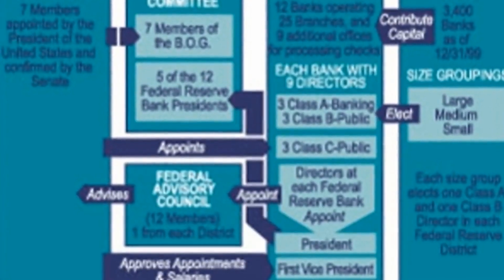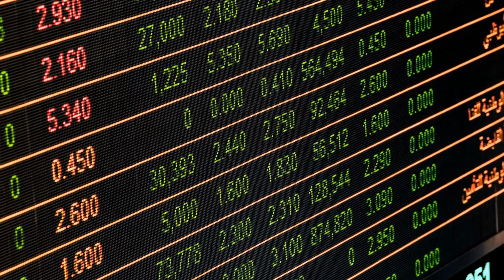Sean Sparkman Short Video: Decoding the Federal Reserve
..From the SafemoneyTrends.com article..

"In addition to controlling the money supply, the Fed is the lender of last resort to banks during a financial crisis. In 2008, for instance, the Fed loaned money and supported banks and other financial institutions to help stabilize the economy. The Federal Reserve is also responsible for the supervision and regulations of banks and other financial institutions. It is charged with making the system safer and sounder and helping shield consumers from deceptive practices.

Can the Fed help stave off recessions and depressions?

The Great Depression lasting from 1929 to the late 1930s, was a severe, prolonged downturn that tested the Fed’s effectiveness in mitigating panics and recessions. While it was a key player during the Depression, numerous factors hampered the Fed’s ability to avert this economic catastrophe.

One reason the Fed couldn’t stop the Great Depression was the weakness of monetary policy during this period. To cool off the economy, the Fed raised interest rates in 1928 and again in 1929m which caused a reduction in the money supply and related contraction in credit. This situation, in turn, had the unintended consequence of reducing economic activity and sparking the Depression.

Another thing handcuffing the Fed during the Depression was the international gold standard. US currency was linked to a finite, fixed amount of gold. The Fed had to have enough gold reserves to back that currency. The requirement to back currency with physical gold and silver severely constrained the Federal Reserve’s ability to expand the money supply. Printing money to stimulate the economy was not feasible because doing so put too much pressure on gold reserves. In other words, unlike today, the Fed could not print its way out of trouble.

Finally, the Great Depression was a complex global event involving many economic, social, and political factors. The Fed was not the only entity in charge of the economy then. Its actions were but one of several factors leading to the severity of the Depression.

So, while the Fed is a player in recessions and depressions, its ability to curtail economic downturns is somewhat limited. Although precious metals no longer back our currency, the Fed must contend with political and social issues that are generally beyond its control. The Fed isn’t a magic bullet to cure bad monetary policy or ineffective regulations. And it can only do so much to correct irresponsible, reckless spending by governments and individuals.

How does the Fed affect individuals?

The Fed’s decisions influence other interest rates. When the Federal Reserve hikes interest rates, it means that it becomes more expensive to borrow money. Everything from automobile financing to mortgages to credit cards is impacted. Financing nearly everything becomes challenging because crucial borrowing rate benchmarks influencing popular financial products (the prime rate and Secured Overnight Financing Rate (SOFR) tend to mirror whatever the Fed does. When interest rates go up, the money supply shrinks, making borrowing more expensive.

On a positive note, although loans might become more expensive after a rate increase, banks often wind up increasing yields to attract more depositors. You might see higher yields for “safe money” products such as CDs, savings accounts, or specific life or annuity products.

The Federal Reserve influences your purchasing power. Rate decisions made by the Federal Reserve go beyond simply swaying the cost of borrowing money and how much you get paid to save. What the Fed does immediately influences the entire economy, especially the purchasing power of individuals’ money. Lowering interest rates to stimulate an economy’s performance can be like throwing gasoline on a campfire. Demand increases so much that supply can’t keep pace, leading to inflation. Raising interest rates is the Fed’s tool to tamp down price increases, although this tactic doesn’t always work, as we’re currently discovering."